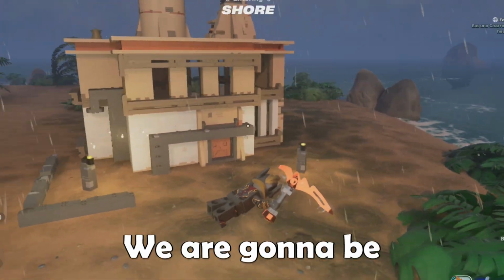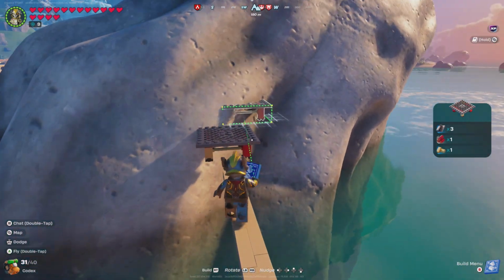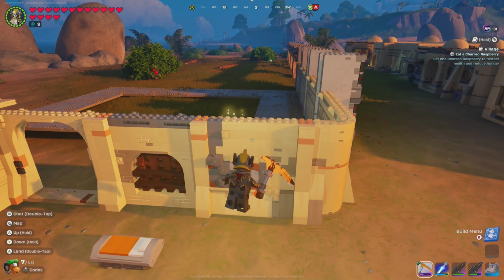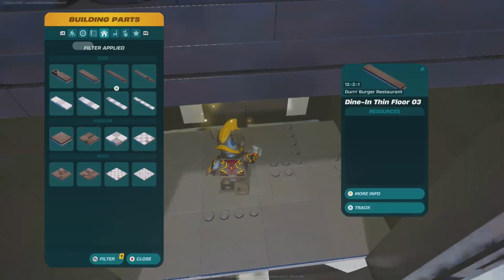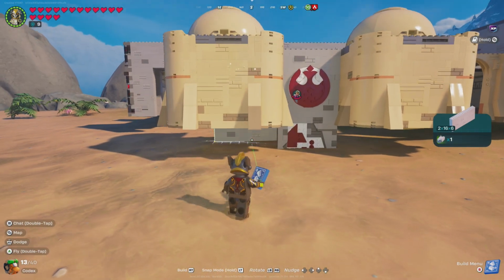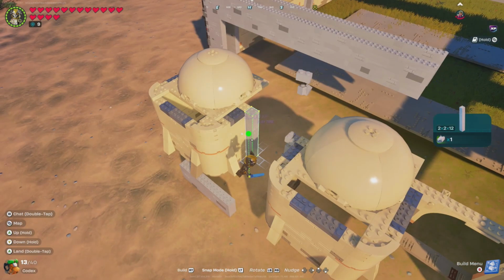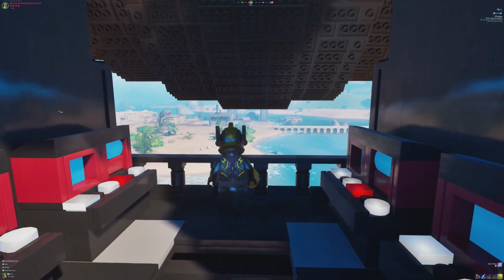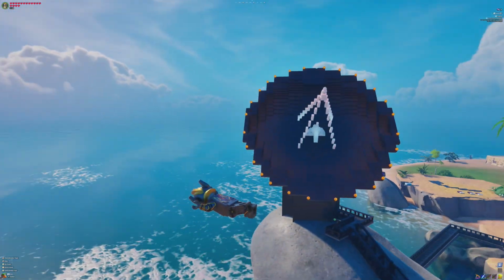Maximum Complexity STAR WARS ISLAND in Lego Fortnite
Hello and welcome back, in todays Lego Fortnite Video we will be adding a farm/ marketplace to our star wars island city, as well as adding a star wars imperial themed walkway to access our satellite/radar station! Have a great day

Timestamps:
00:00 Intro
00:24 Imperial Bridge
02:50 Starting The Farm
05:57 Satellite Walkway Thing
09:39 Finishing The Farm
15:19 Showcase